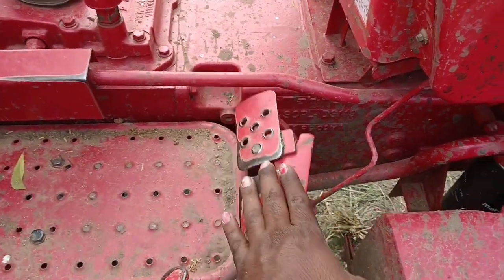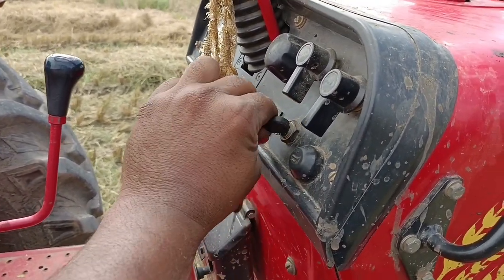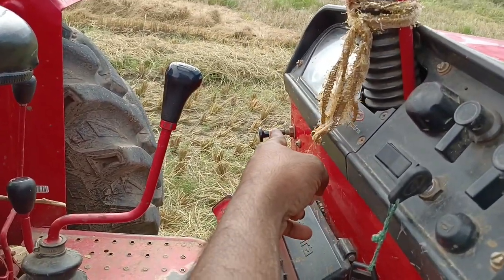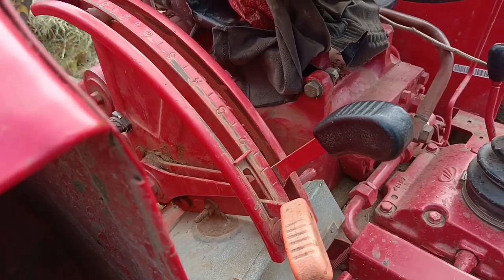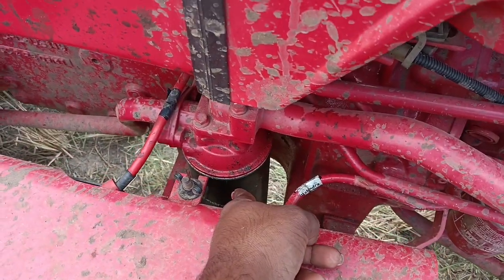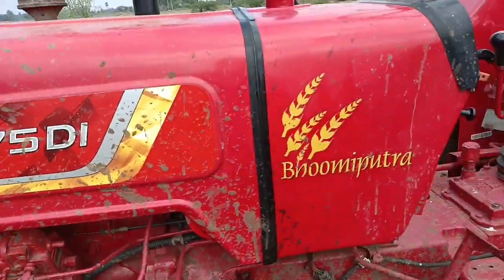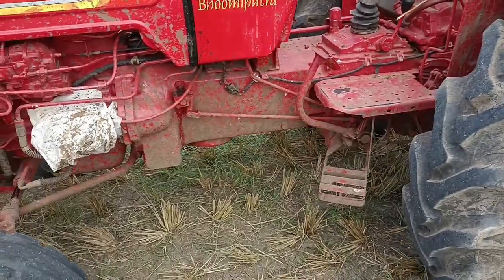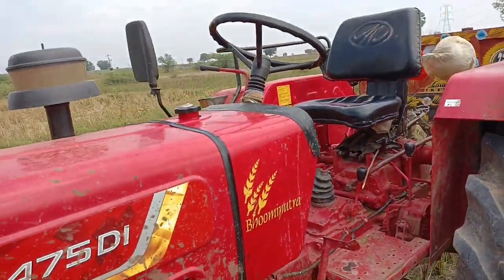మహేంద్ర బండి చరిత్ర ప్లీజ్ ఓపెన్@reddy